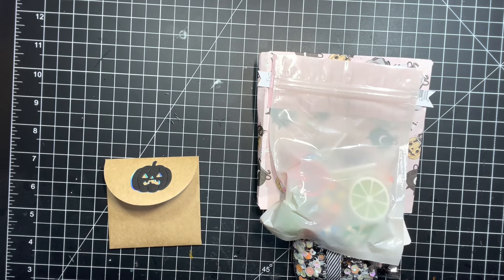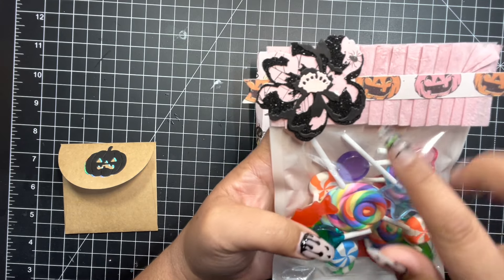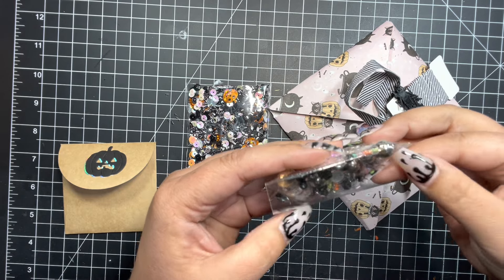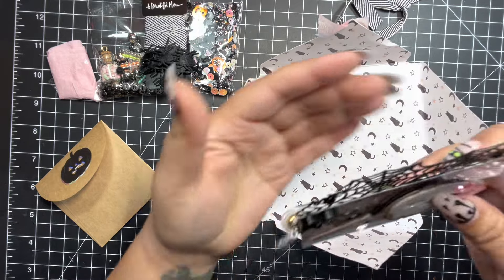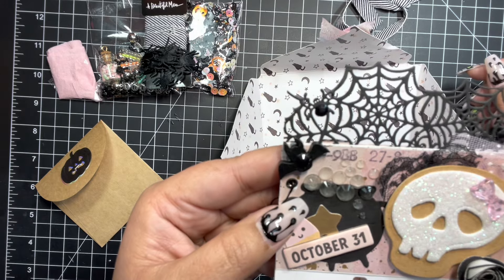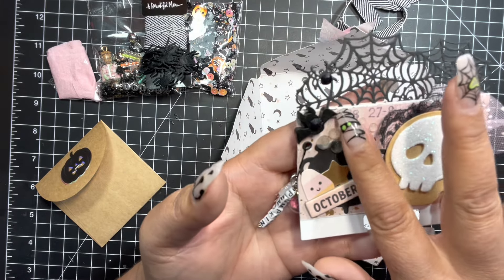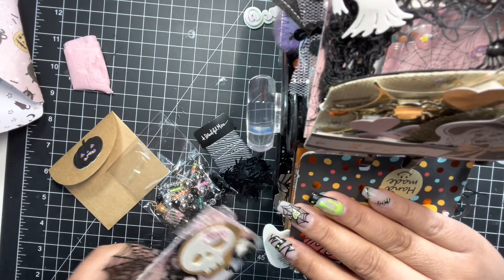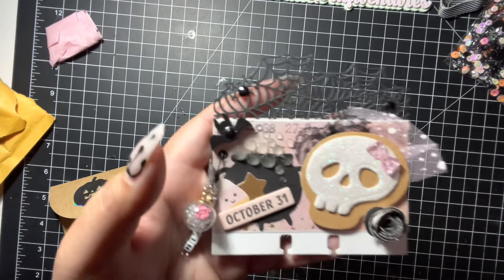Entry #34 from Linda into my Road to 1k giveaway challenge